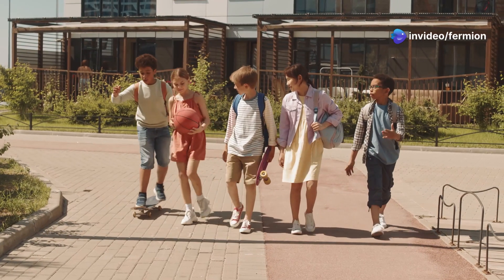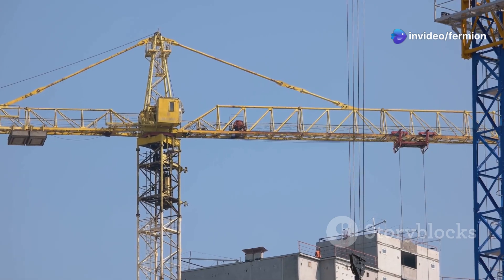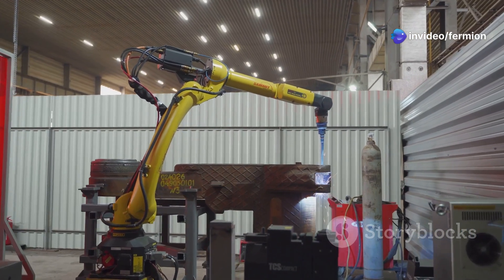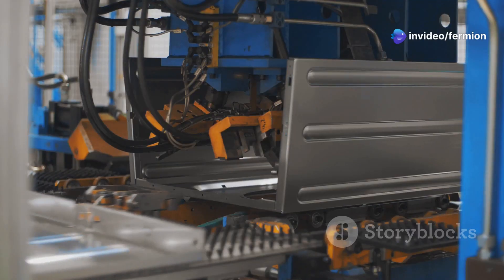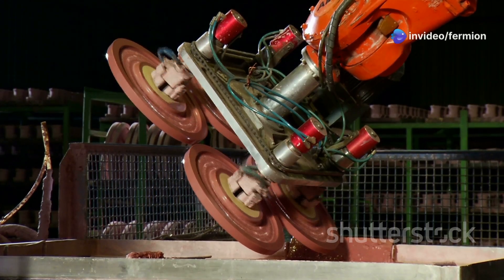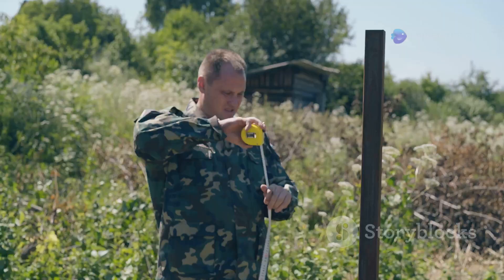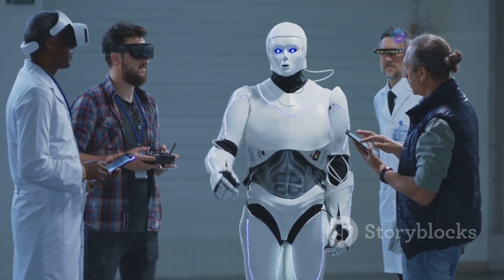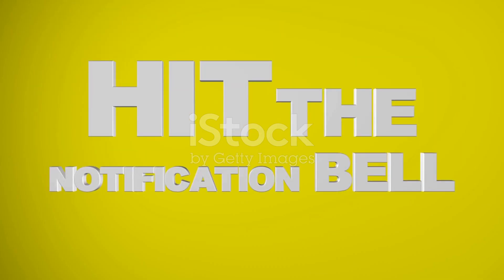Robotic Arm and its type /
robotics
ai
industrial robots
artificial intelligence
robots
robot
humanoid robots
mechatronics
technology
ai robot
machine learning
automation technology
manufacturing
machining
future technology
robotics 2024
advanced robotics
humanoid
ai robots
automation
humanoid robot
industrial automation
ai news
robotics technology
future of robotics
ai-powered robots
warehouse automation
warehouse efficiency
ai tools
ai automation
automation trends
cognitive automation
cognitive robotics
cognitive tech
digital workforce
mechatronics design
robot sensors
robotic systems
sensor integration
sensor networks
smart actuators
robotics engineering
robot video
science online
autonomous systems
1:30
nadine robot advantages
nadine humanoid robots
nadine
nadine robot
warehouserobotics
warehousingsolution
smartlogistics
smartwarehousing
roboticsinlogistics
warehouseautomation
weldingturntable
weldingpositioners
tracksrobot
pickandplacerobots
weldingrobots
robotwelding
roboticarm
roboticwelding
scararobots
cobots
palletizingrobots
robotpainting
robotmanufactures
paintingrobots
loadandunloadrobots
gearreducer
qjarrobot
collaborativerobots
industrialrobots
evsrobot
servo control
sensor fusion
robotic integration
real-time robotics
real-time control
mechatronics technology
mechatronics education
intelligent systems
intelligent actuators
fusion sensors
embedded systems
embedded intelligence
embedded automation
control systems
control automation
nadine robot features
advanced actuators
actuator mechanics
painting robot arm
painting robot miniature
painting robot machine
painting robots in industry
painting robot fail
uv curing
plastic parts
baking oven
automatic paint line
automated paint line
paint booth
painting booth
spray booth
hard coating
uv coating
spray coating
painting plant
automatic spray painting
painting shop
paint spray
automatic spray
robotic spray
paint line
spray robot
paint shop
painting line
spray painting
painting robot
what country are abb robots from?
what is the full form of abb?
what can abb robots do?
abb robotics
abb robot disadvantages
abb robot review
abb's robotstudio
abb robotics headquarters
abb robot selector
yumi
collaborative robots
what is an abb robot?
abb robot arm
abb robot programming
abb robot models
abb robot features
abb
abb robot applications
abb robot advantages
nadine robot function
nadine robot importance
real robot
tech innovation
smart sensors for robots
robotic navigation
obstacle detection sensors
robotics guide
best sensor for robots
nadine robot information
sensor applications
robotics tutorial
sensor comparison
diy robotics
robotic projects
vision system
infrared sensor
ultrasonic sensor
lidar sensor
best sensors for robots
robotic sensors
systems integration
nadine robot price
nadine robot pros
nadine robot specifications
nadine social robot
nadine social robot review
robot actuators
robot actuation
motion control
mechatronics research
mechatronics engineering
social robots
mechatronic applications
kinematics analysis
kinematic systems
kinematic models
kinematic modeling
humanoid automation
automated systems
ai sensors
actuator systems
python
block-based
block coding
build
unboxing
tutorial
how to
educator
cs
steam
engineering
edtech
ed tech
tech ed
robot education
robot challenges
robotic arm
smartworld
mbot 2
mbot
programming
coding
comp sci
computer science
stem
education
makeblock
workforce evolution
tech disruption
innovation economy
innovation disruption
human-machine synergy
human-centric tech
future skills
digital workforce trends
what is nadine robot used for?
digital transformation roadmaps
digital transformation
digital skills
digital labor
cyber society shift
cognitive technology
who invented nadine?
cognitive solutions
cognitive robotics trends
humanoides
ai breakthroughs
ai efficiency
ai innovations
scalable robot training solutions
sorting and assembling robots
nvidia robotics technology
robot learning breakthroughs
dexterous robot training
ai for robot coordination
training robots with simulations
robotics and ai advancements
robot simulations for real-world tasks
bimanual robots ai training
robot manipulation skills
how robots mimic human actions
advanced robot training
nvidia dexmimicgen
robot learning with ai
ai in robotics
ronald van loon
biology
science
bionic arm
robot chassis
making robot using arduino uno
making robot using recycled material